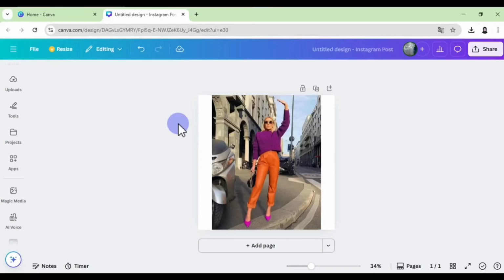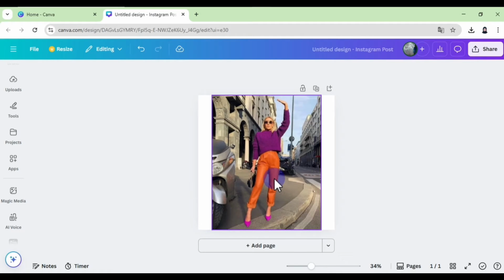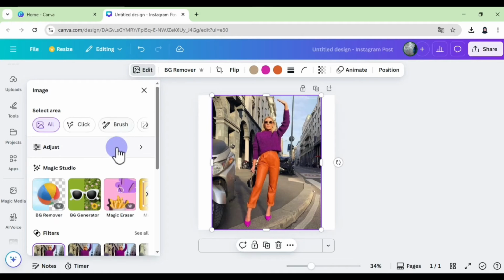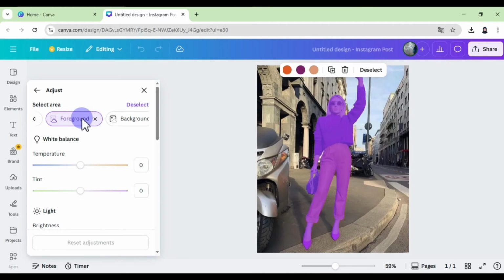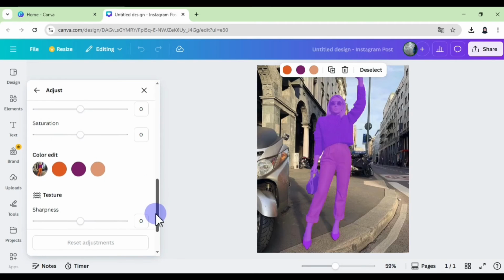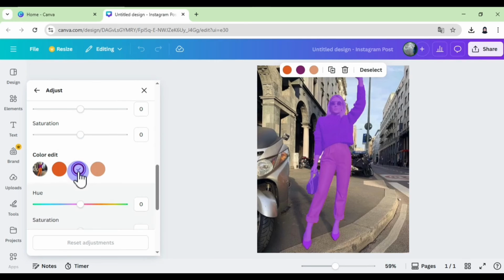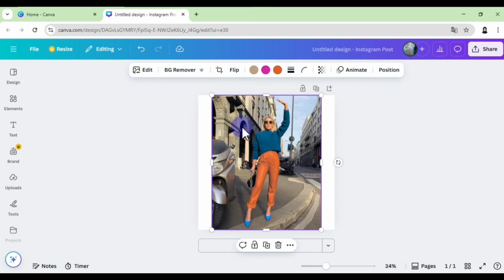How to Change Object Color in Canva (Free & Easy!) | Canva Photo Editing Tutorial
Learn how to change the color of any object in Canva using the built-in Adjust tool! This simple trick helps you match your design’s color palette without leaving Canva. Perfect for content creators, social media designers, and Canva beginners!